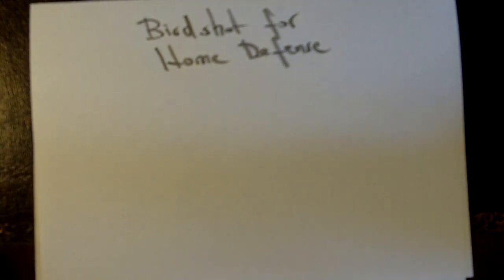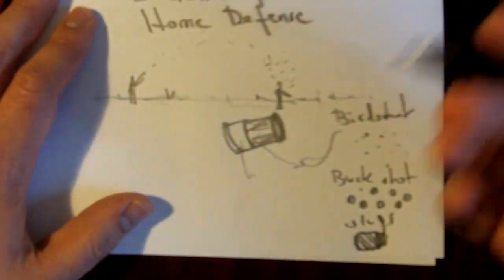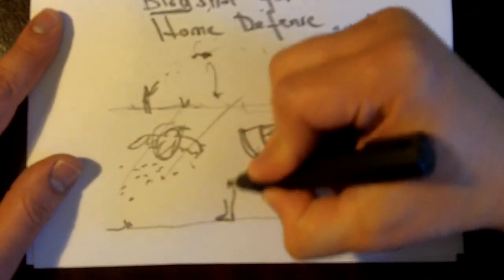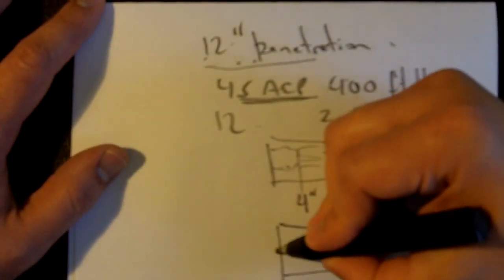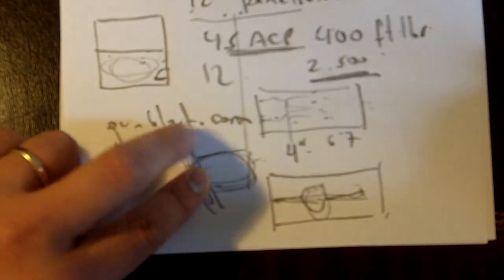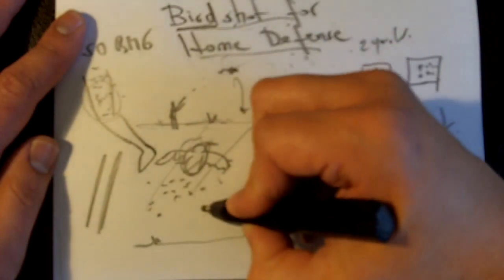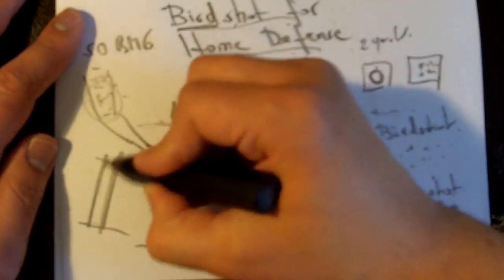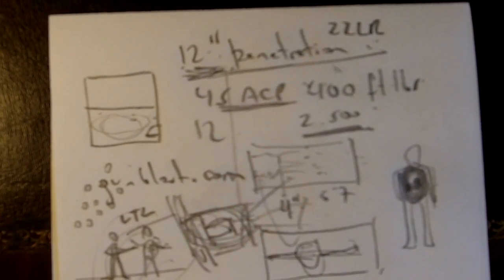Birdshot For Home Defense?